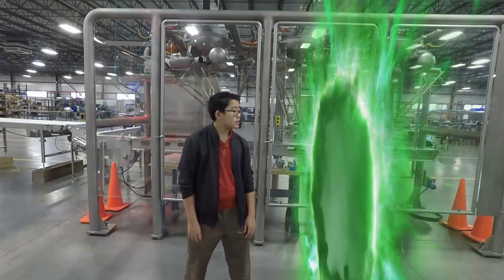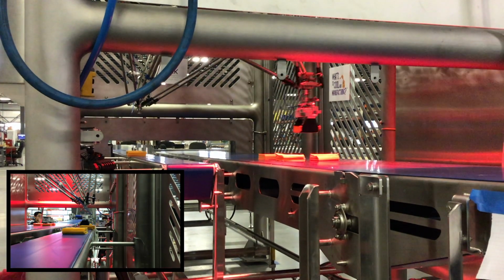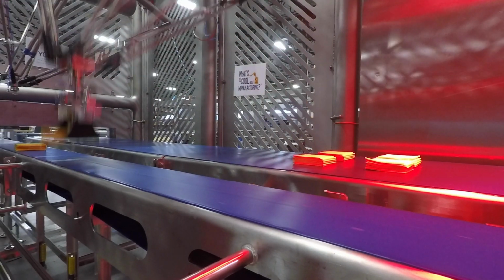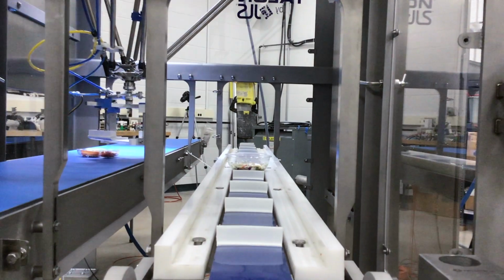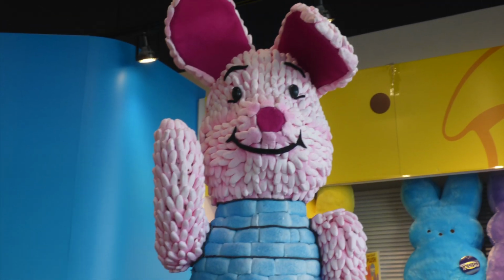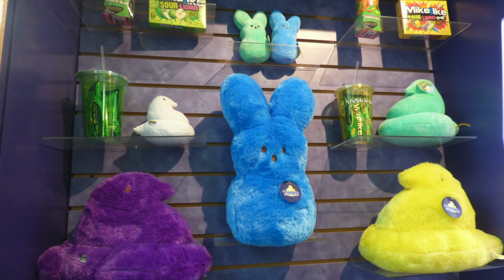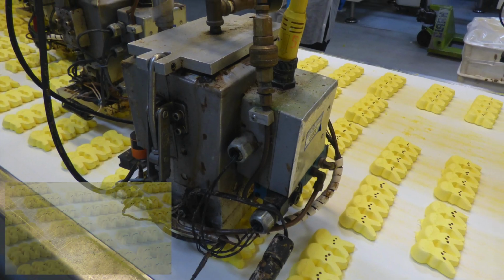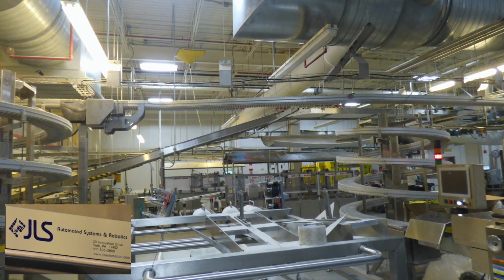South Central PA 2020: York Suburban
Entry into the South Central PA 2020 What’s So Cool About Manufacturing? student video contest. The annual contests excite students across Pennsylvania to explore cool manufacturing careers and produce profiles of companies. Each contest features an online vote for its Viewers Choice Award. The contest format also has been adopted more than a dozen additional states. The South Central PA contest is produced by MANTEC in York, PA, and features teams from Adams, Lancaster, and York counties. WhatsSoCoolAboutManufacturing?